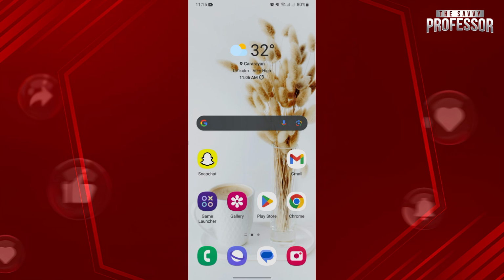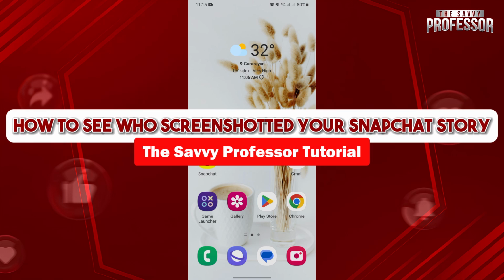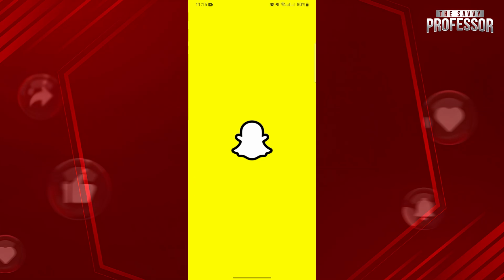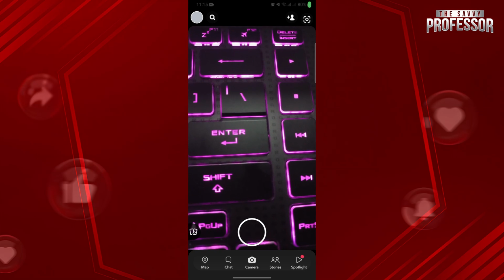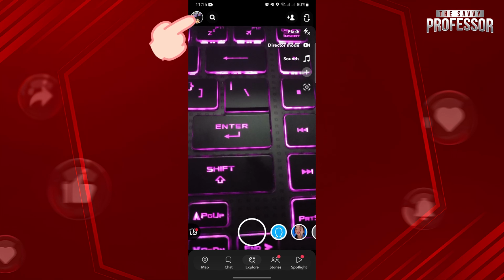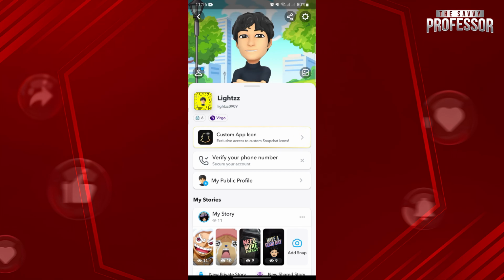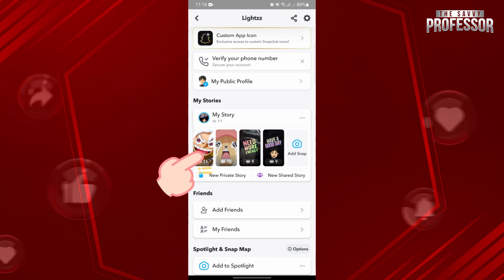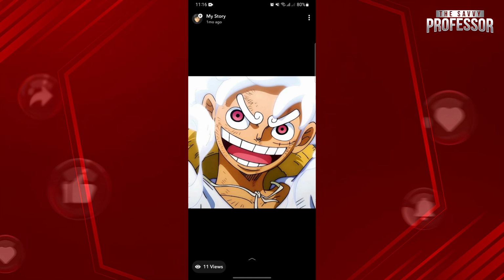How to See Who Screenshotted Your Snapchat Story (Step-by-Step)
How to See Who Screenshotted Your Snapchat Story (Step-by-Step).In this tutorial, you will learn how to see who screenshotted your Snapchat story.